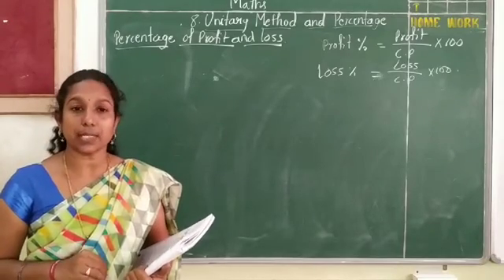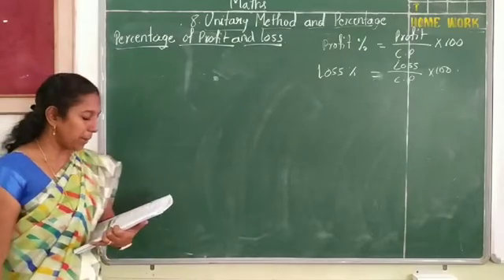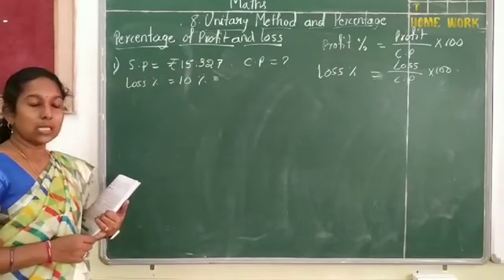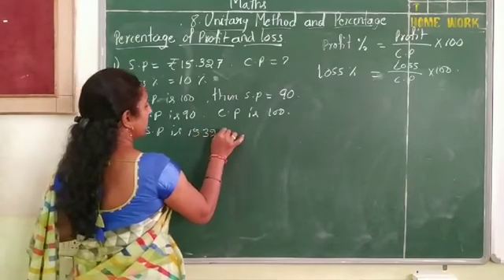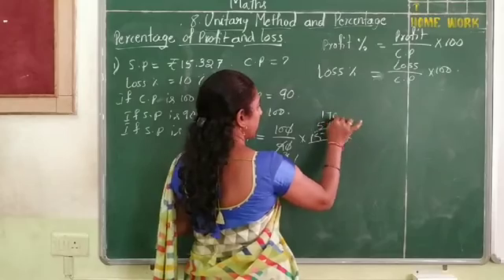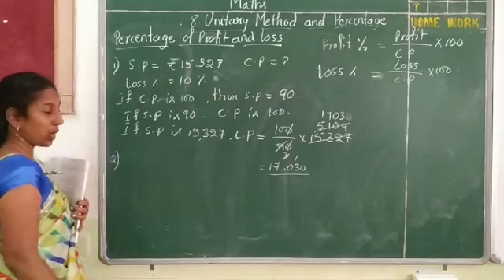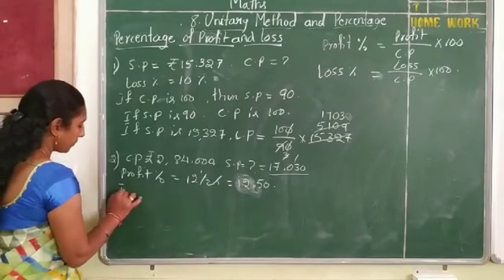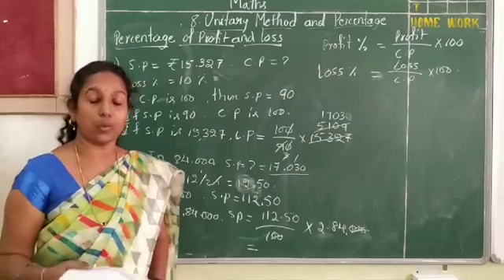Percentage of Profit and loss